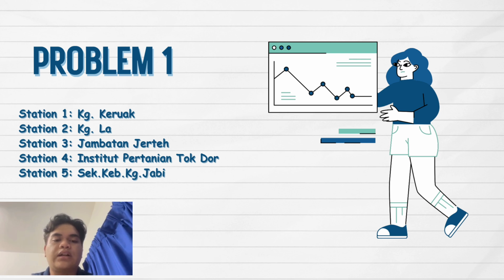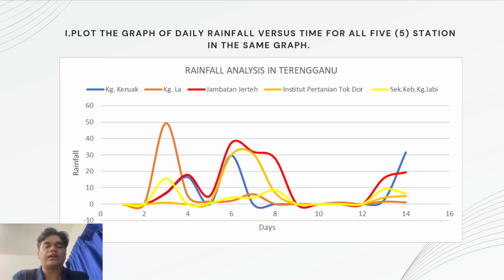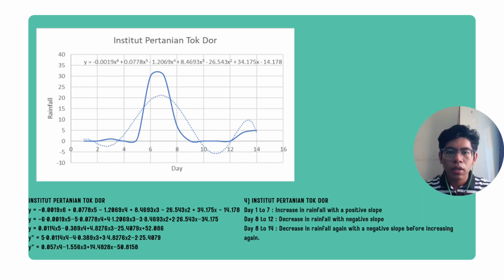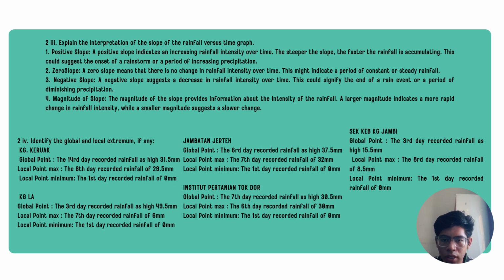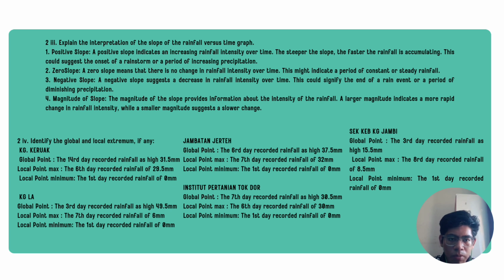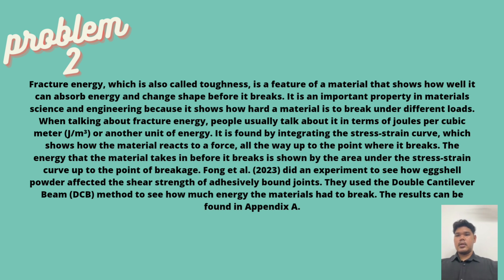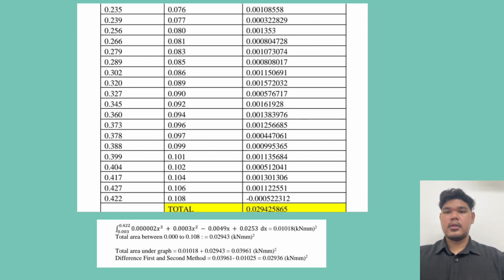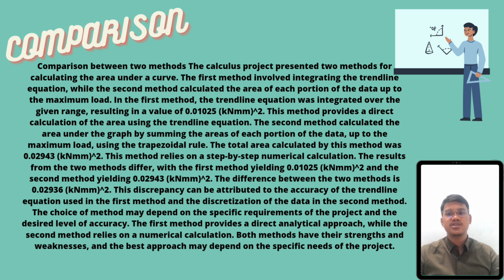Presentation project Calculus Bfc 15003 (Group 10)